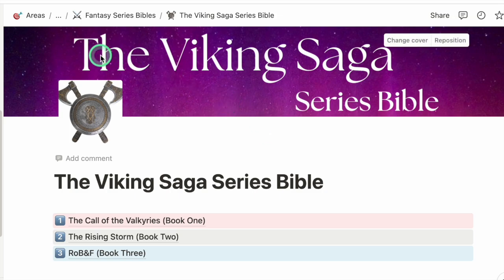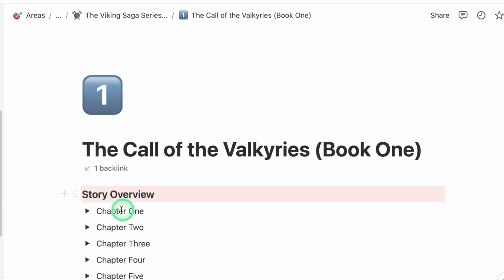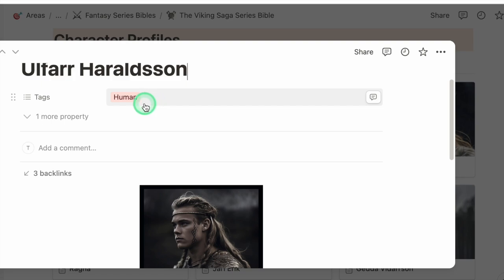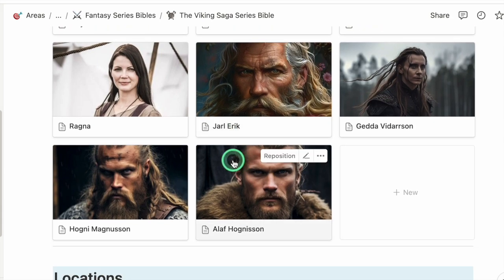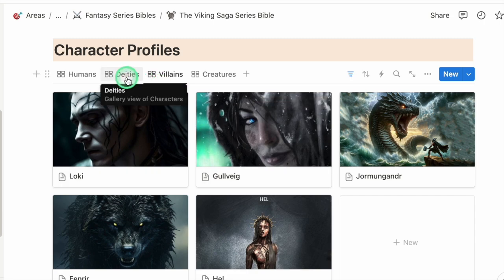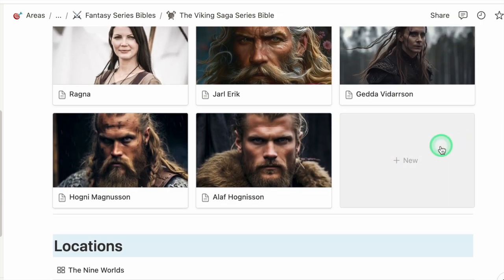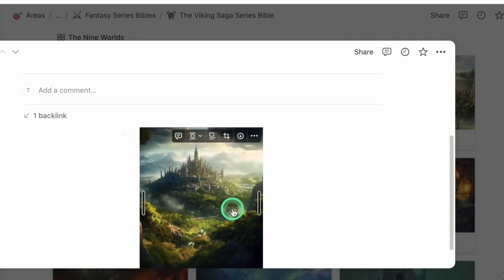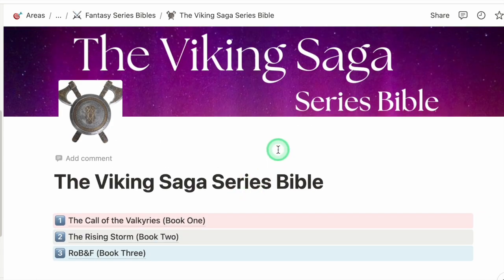Tour My Series Bible With Me! | Did I win Camp NaNo?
Hey, friends! In this week's video, I take you on a tour of my series bible for the Viking Saga! So get comfy and enjoy!